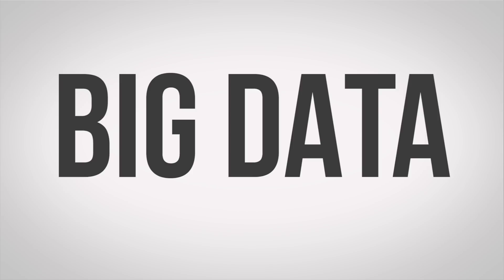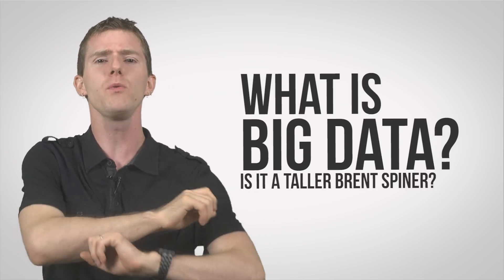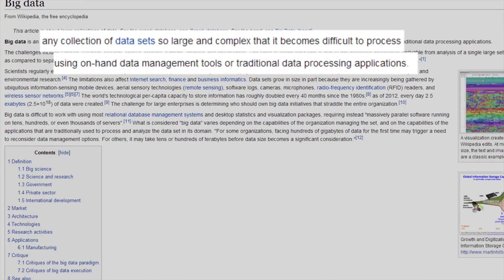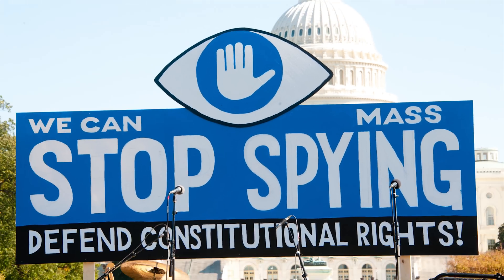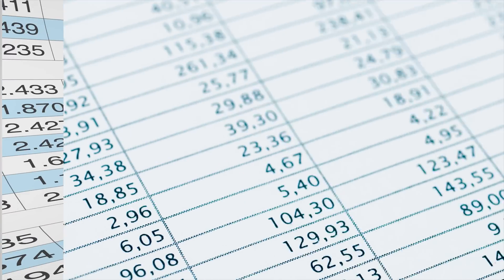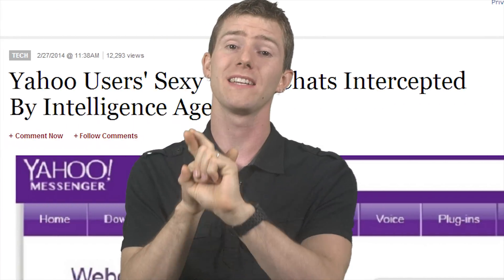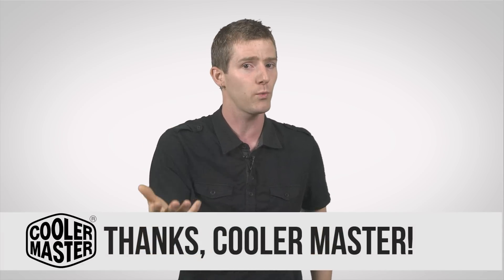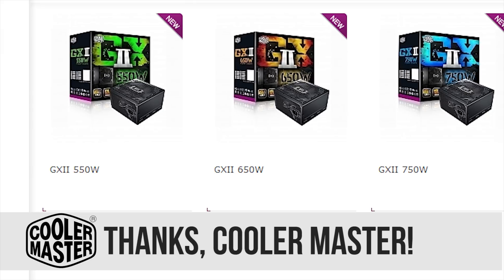Big Data as Fast As Possible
Your data is being collected by corporations and governments, but is "big data" inherently bad??

Sponsor message: Cooler Master is a leader in PC cooling products.